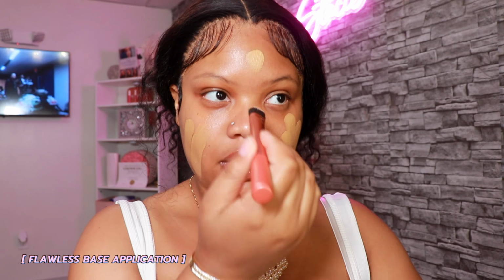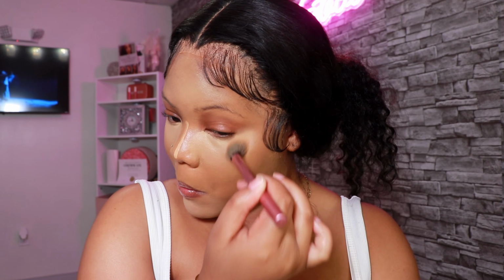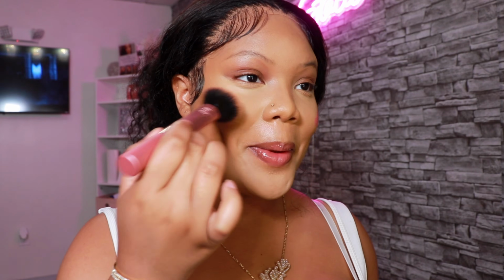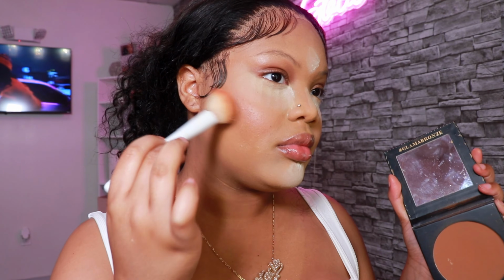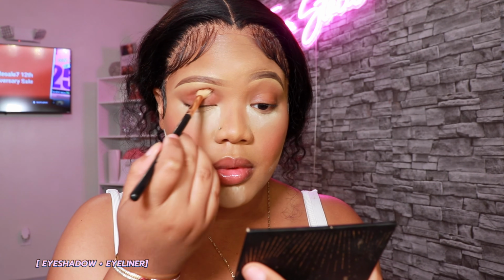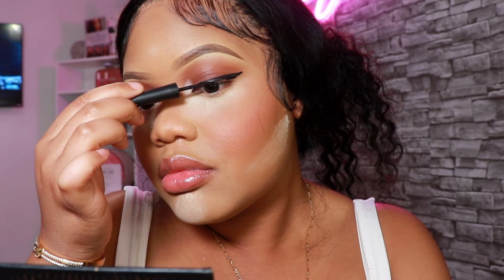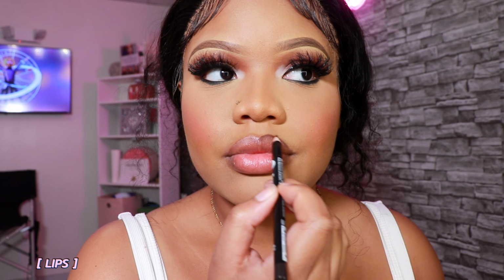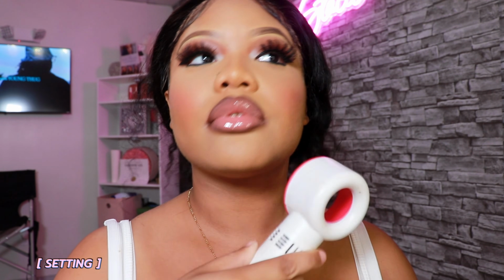Baddie Approved 💋 Easy Flawless Brown Smokey Eye Makeup Tutorial for Beginners 🧸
Hey teammates 💕 tap in this tutorial to learn a EASY brown smokey eye. This makeup look is perfect for date night and girl night outs.  Follow along step-by-step this easy-to-follow tutorial.

FACE
CLEANSER: Thayer Witch Hazel
MOISTURIZER: Embryolisse
PRIMER: elf power grip primer
FOUNDATION: NARS Gradient Foundation (Tahoe)
CONCEALER: Tarte (medium tan golden)
SETTING POWDER: Laura Mercier Translucent Ultra Blur
CONTOUR: Black Opal (Shade Hazel)
BLUSH: Pink Lady Liquid Blush | Juvias Blush (Volume 5))
SETTING SPRAY: Morphe Continuous

EYES
EYEBROW: Wet & Wild Ultimate Brow Pencil ( Brunette )
EYELINER: Milani Stay Put Matte Eyeliner
EYESHADOW PALETTE: Juvia Place The Warrior

LIPS
LIP LINER: Nicka K Brown ( Coffee )
LIPGLOSS: Team Stacie Cosmetics (COMING SOON)

Amazon Makeup Must Haves

▷ OTHER VIDEOS YOU MIGHT WANT TO SEE: